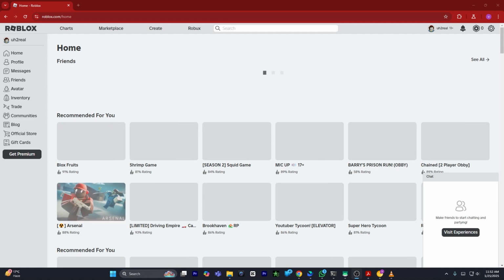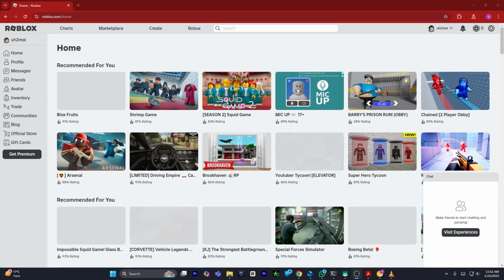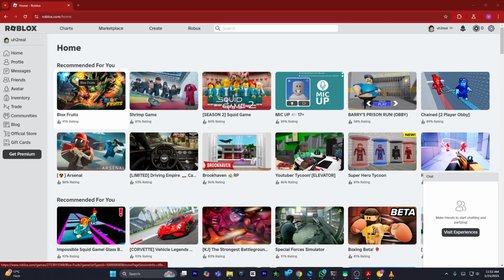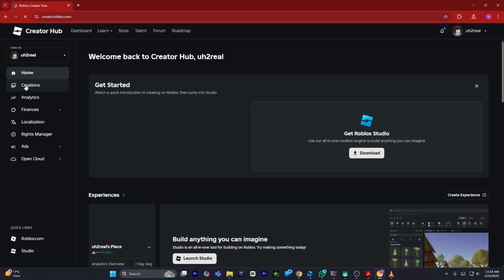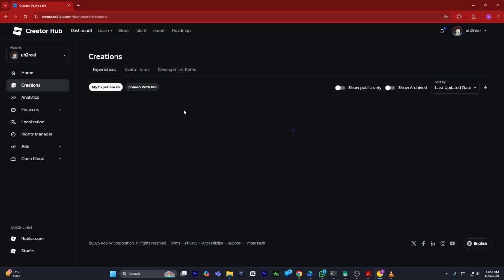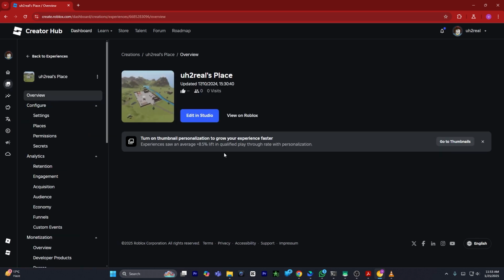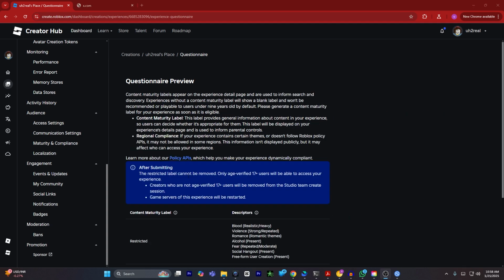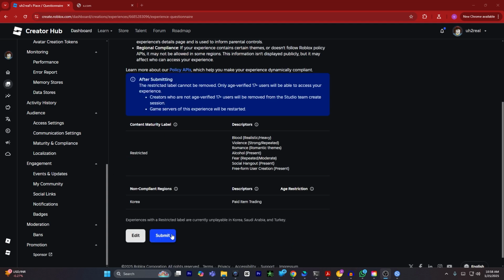How to Add Age Guidelines to Your Roblox Game (Step By Step!)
In this video I'll show you How to Add Age Guidelines to Your Roblox Game. The method is very simple and clearly described in the video. Follow all of the steps &  Add Age Guidelines to Your Roblox Game